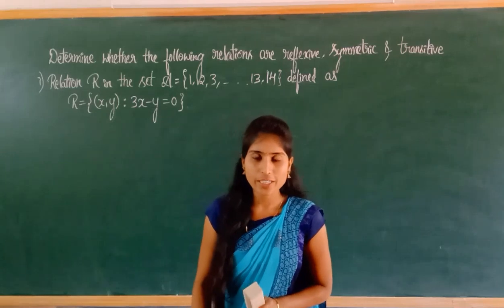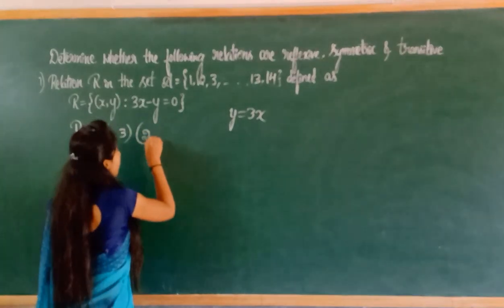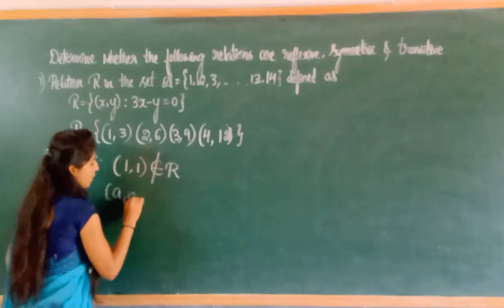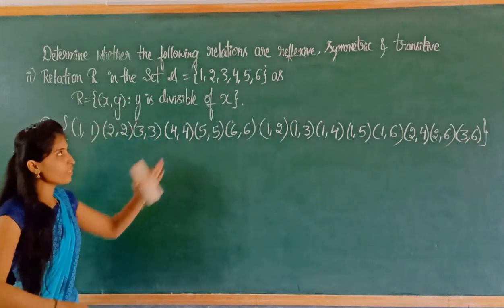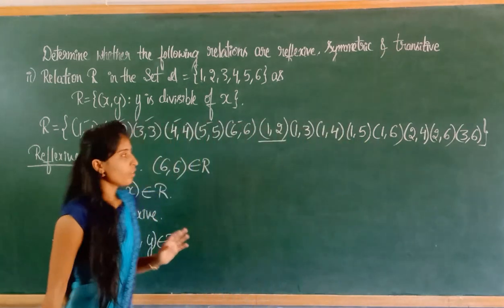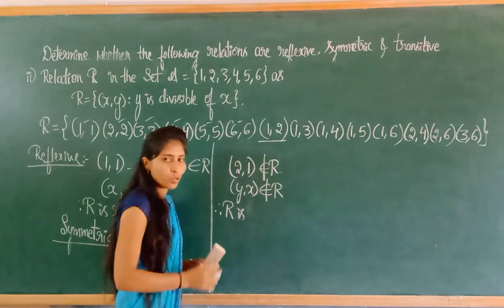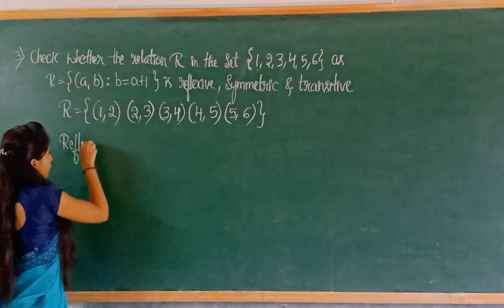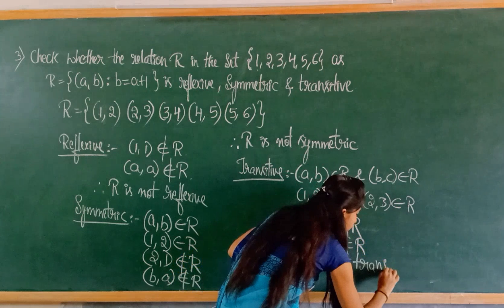Relations and Functions Part-03: Exercise1.1 By Ashwini J, Kumadvathi PU College, Shikaripura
Types of Relations : Problems on tyes of relation